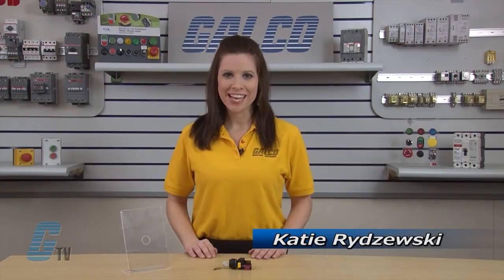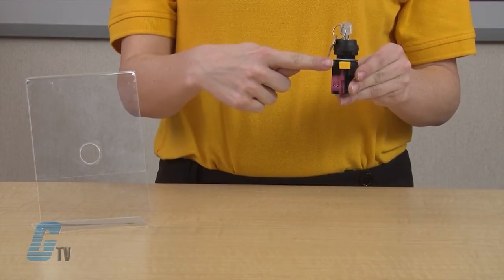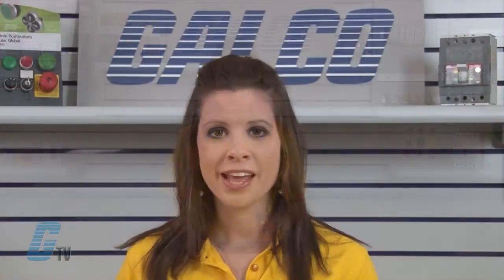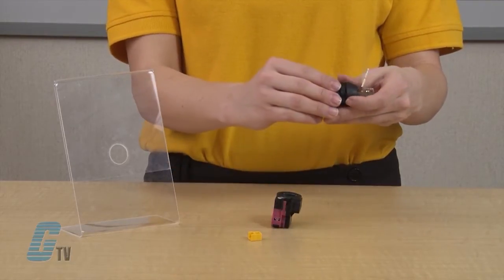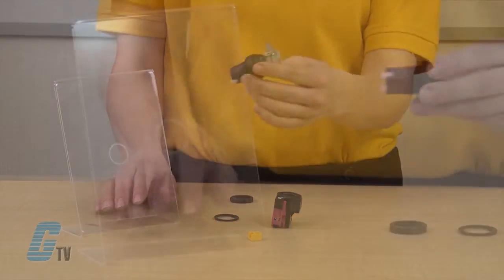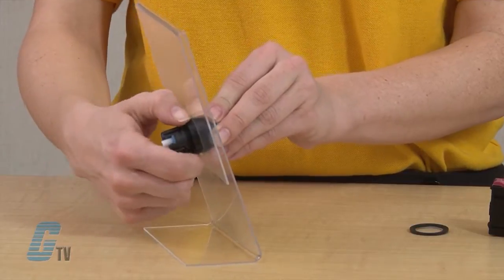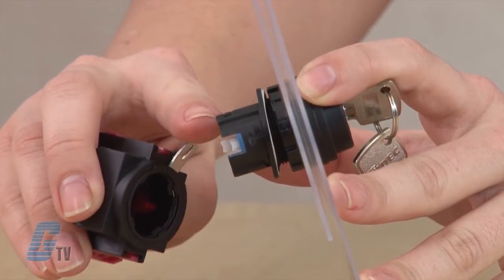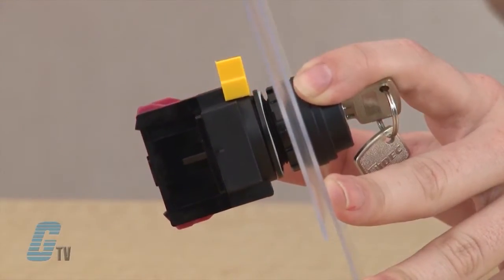IDEC HW Series Key Switch Disassemble and Reassemble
How to disassemble and reassemble the IDEC HW Series Key Switch.

IDEC offers its internationally rated 22mm pushbuttons and pilot devices, as the HW series. These IEC style devices feature tamperproof mounting and construction, modular stackable contact blocks with IP20 fingersafe screw terminals, and pure silver contacts with a self cleaning action.

HW Series Features
-    22mm Mounting Size
-    Maintained or Spring Return
-    IP20 or Spring Screw Terminals
-    NEMA 1,2,3,3R,3S,4,4X,5,12,13
-    UL; CSA; CE Approvals

Or to see the whole line of IDEC products offered at galco.com,